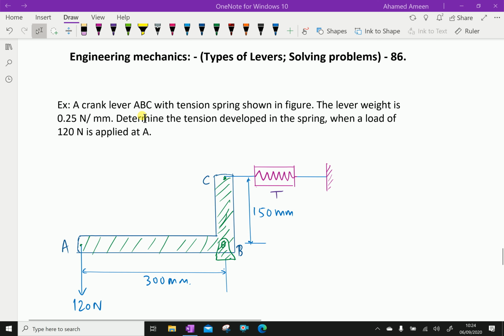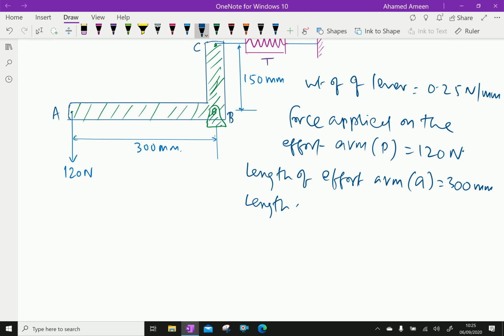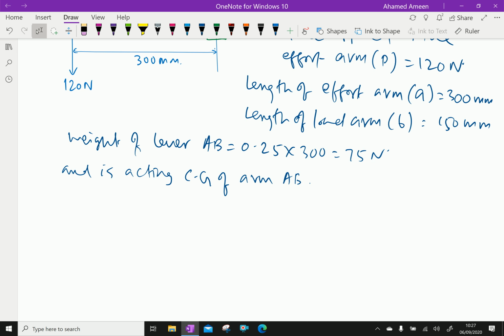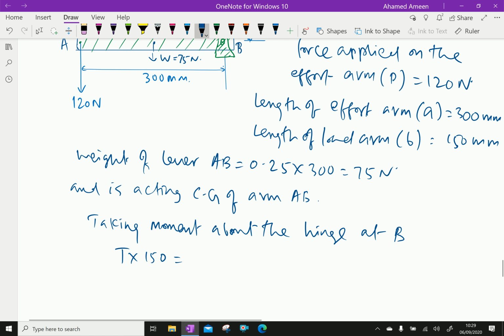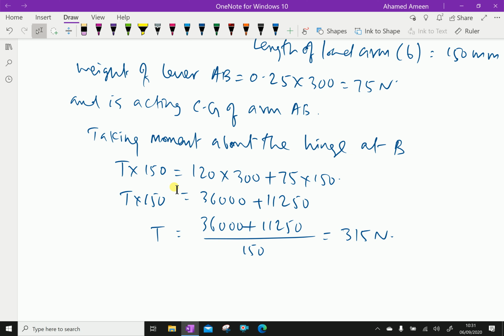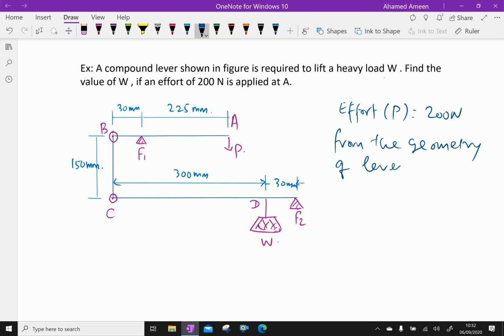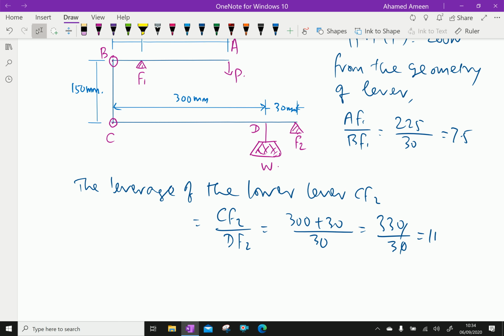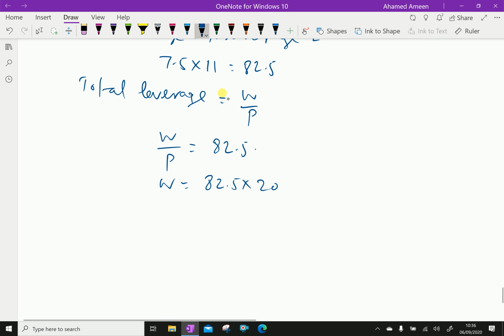Engineering mechanics 86